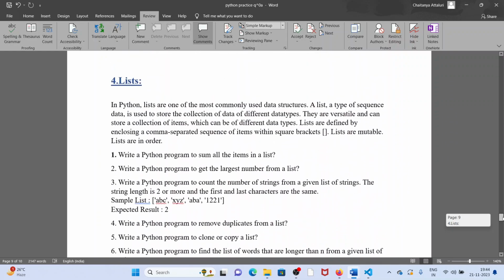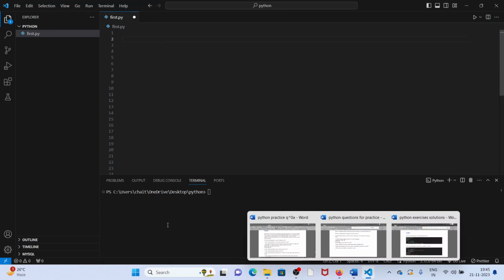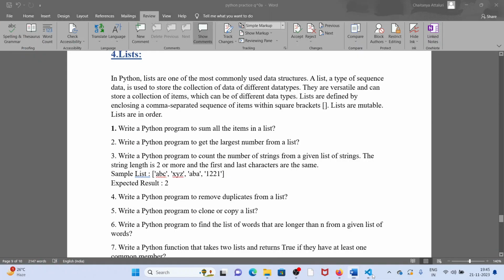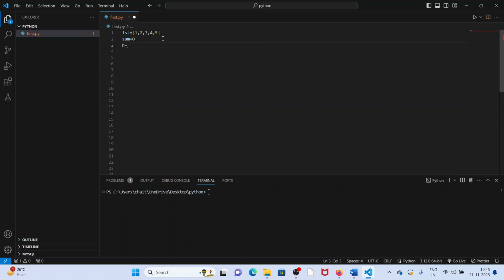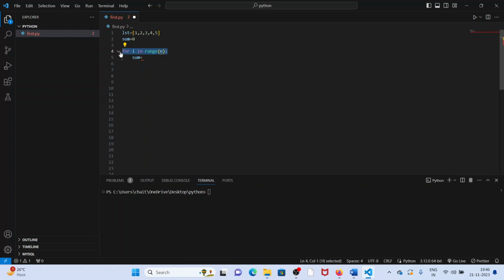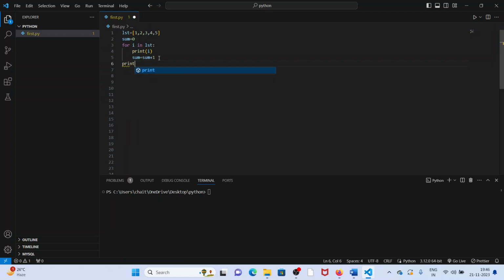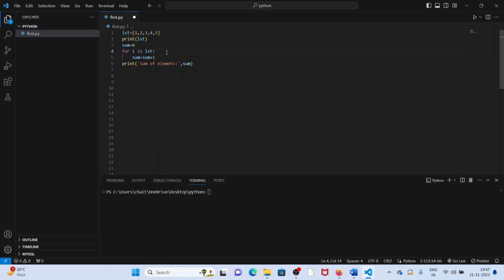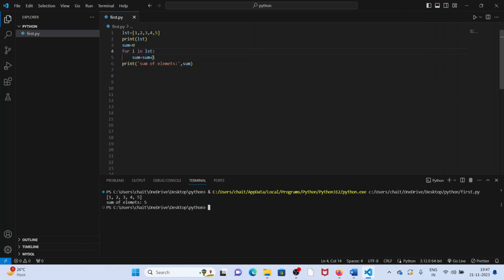list 1.Write a Python program to sum all the items in a list?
1. Write a Python program to sum all the items in a list?

for more python list  programs and docs  pls look into my udemy links given below :